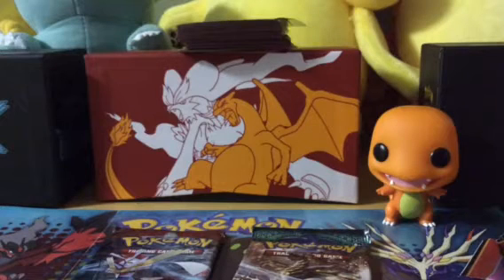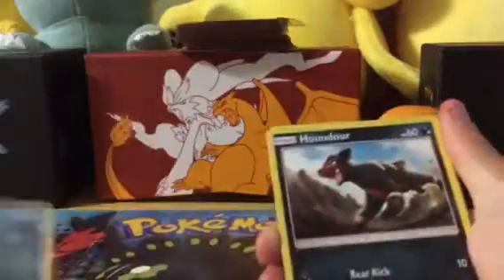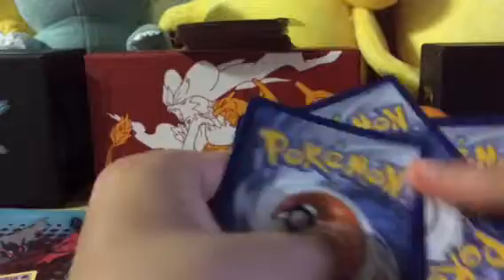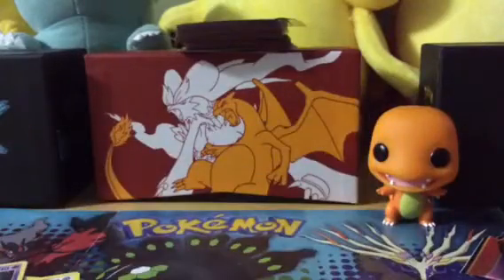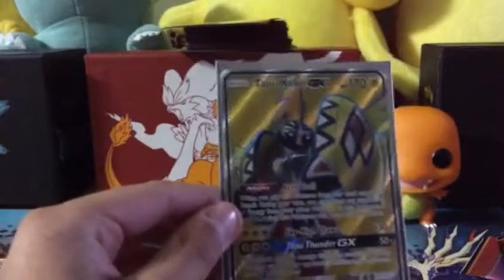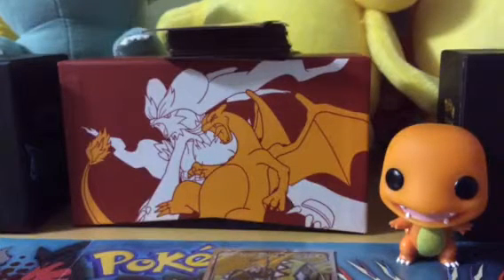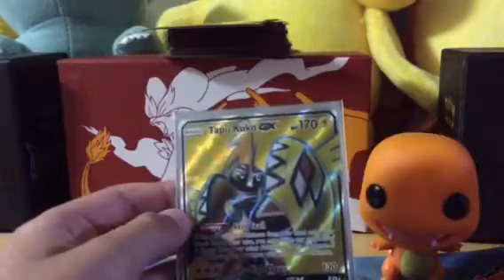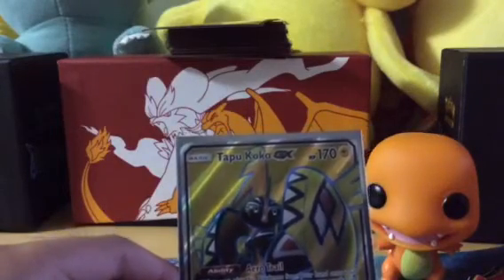Start Of Our Pokémon Adventure !! Epic Pull !!